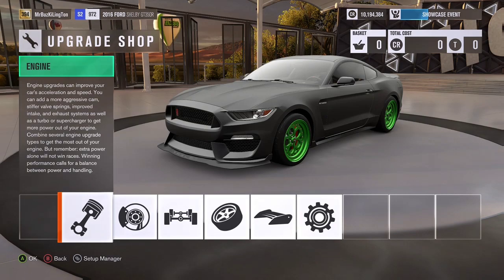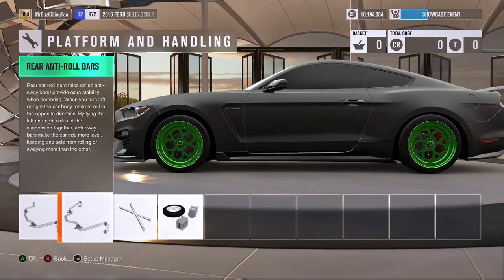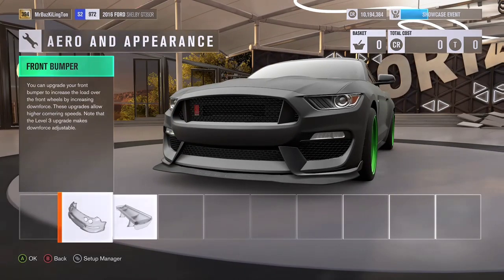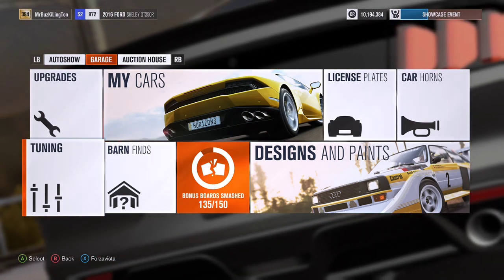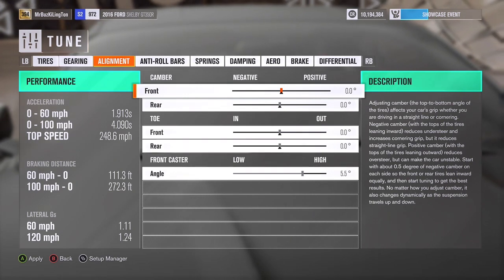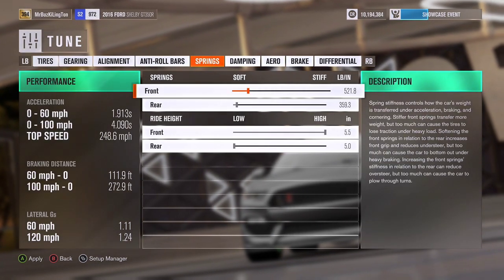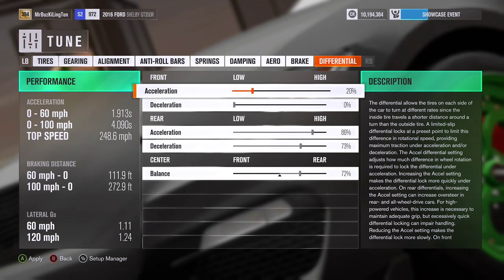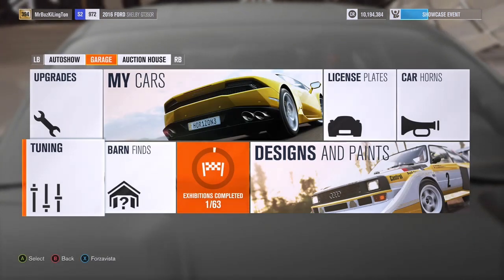Forza Horizon 3 - DRAG BUILD EP2 - AWD GT350R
This is an AWD 1065HP GT350R build video. Enjoy!